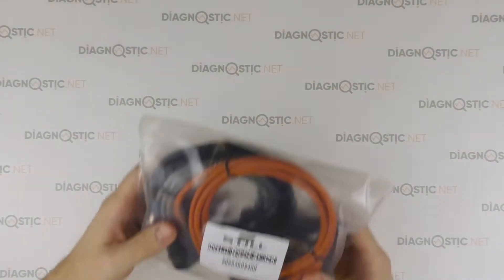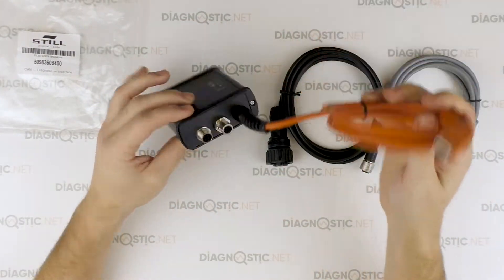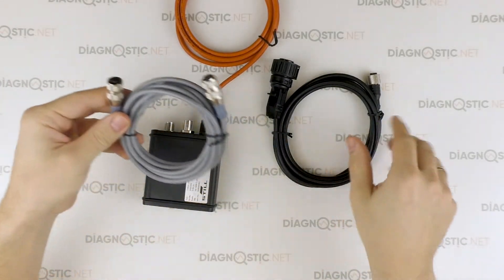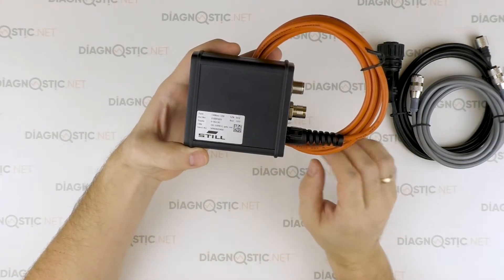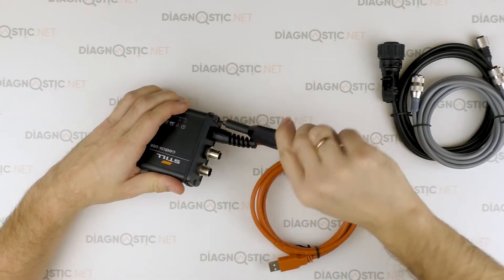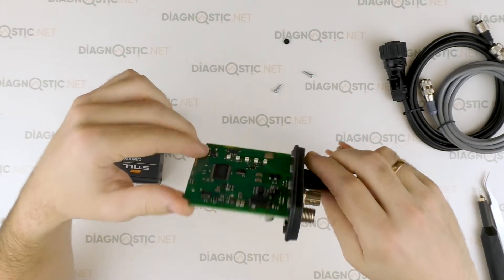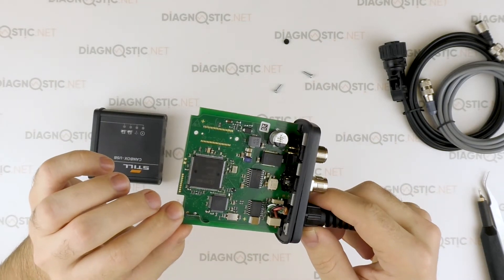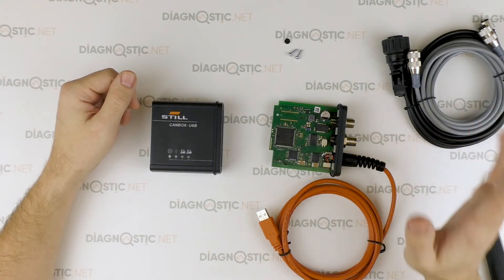STILL CANBOX USB adapter overview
Still CANBOX 2 is a diagnostic tool for dealer diagnostics of Still forklift trucks and various warehouse equipment equipped with ECU.

Still CANBOX 2 is a diagnostic tool for dealer diagnostics of Still forklift trucks and various warehouse equipment equipped with ECU.  Still loader diagnostics requires connecting a CANBOX adapter to a loader using a dedicated 7-pin diagnostic connector and connecting PC via a USB cable.  Still Steels dealer PC program scans all control units for faults. In case of faults, the program activates the repair manual (Still Wagner, ОМ Pimespo, Saxby) and chooses spare parts in a pre-installed catalogue.

Functionality
Reading/deleting of faults
Maintenance interval reset
Display of sensor current data
Calibration and configuring of actuating devices
Updating firmware/programming of control units